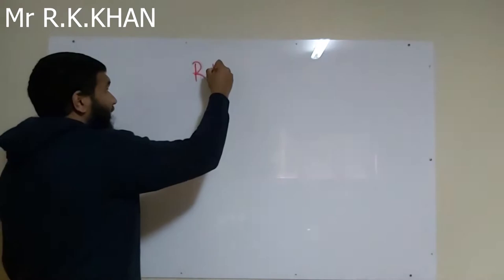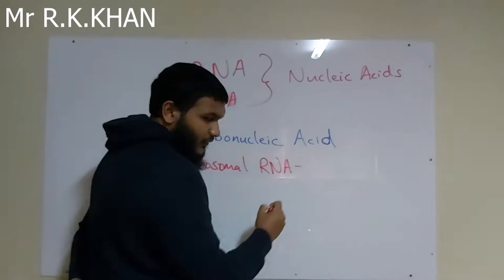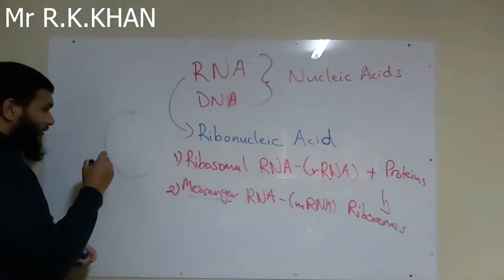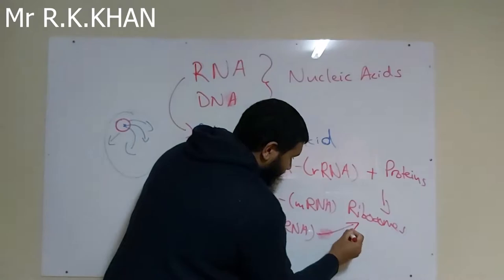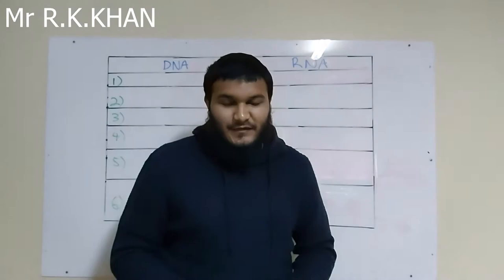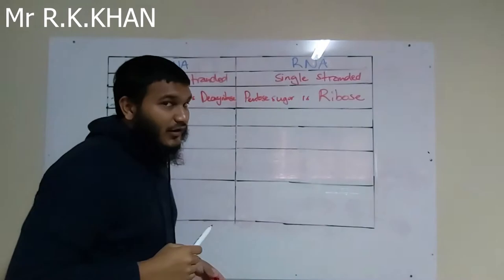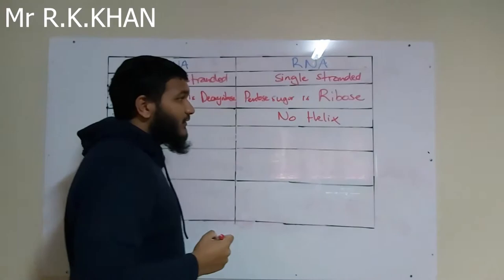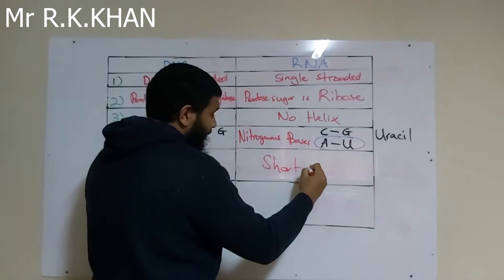Differences between DNA and RNA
In this lesson, I list and briefly discuss the 3 types of RNA and then I go on to tabulate the differences between DNA and RNA.